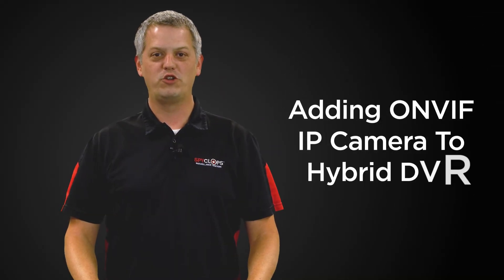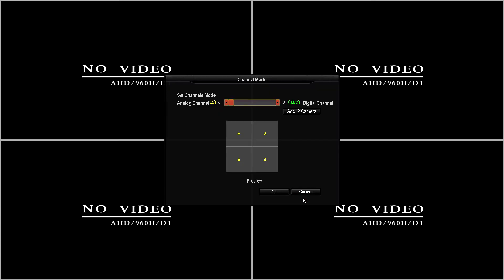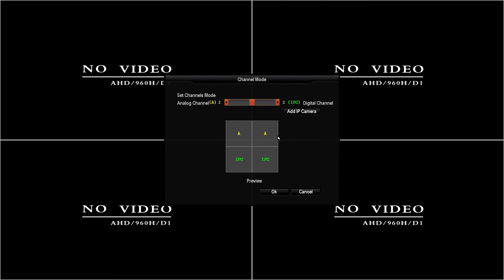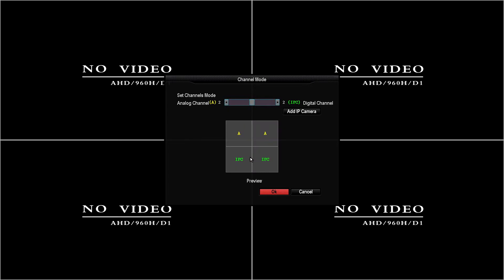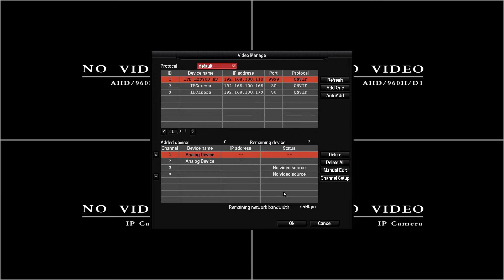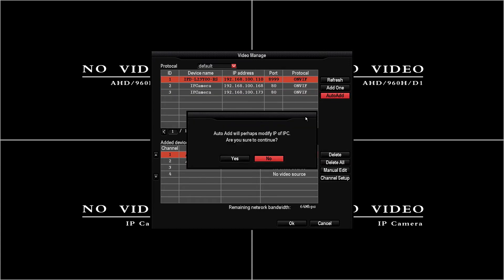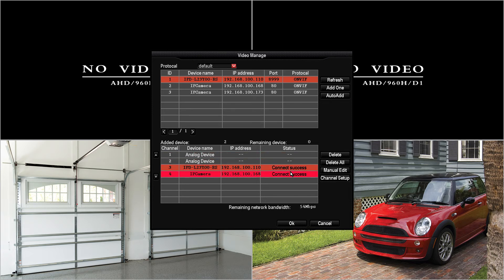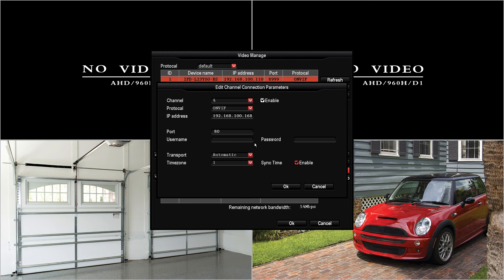04 Adding ONVIF IP Camera to Hybrid DVR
This video discusses how to add an ONVIF IP camera to the Hybrid DVR/